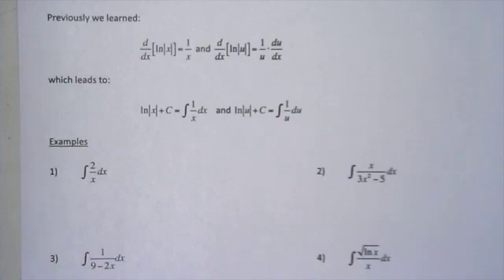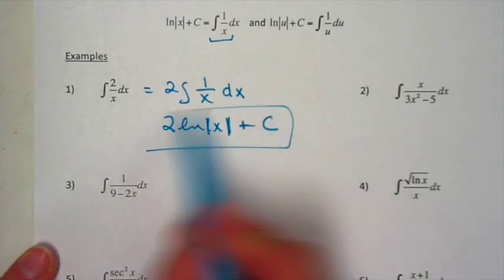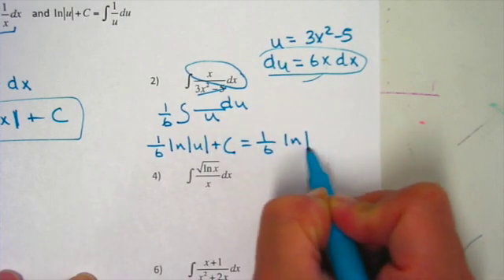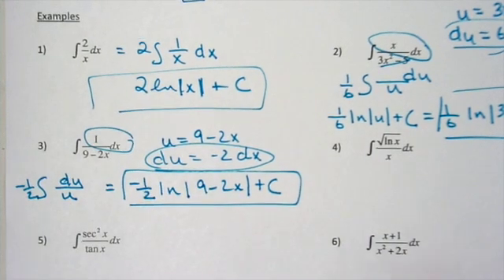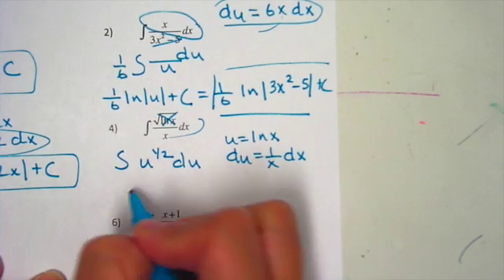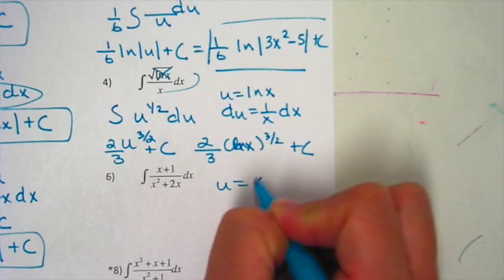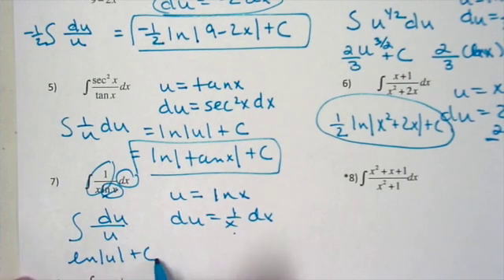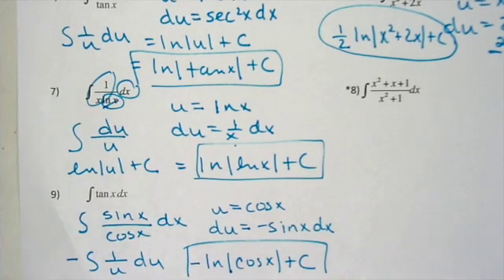Integral ln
This video is about Integral ln